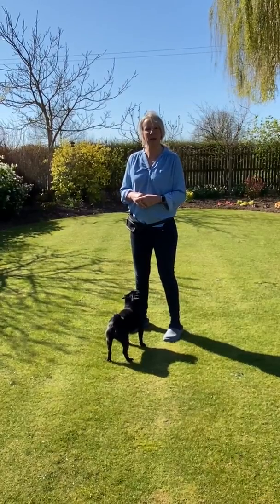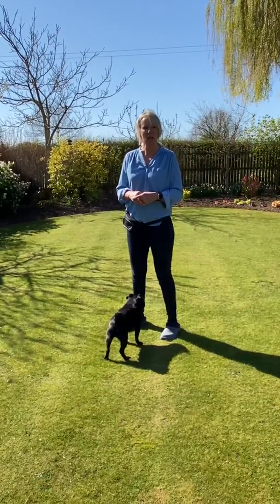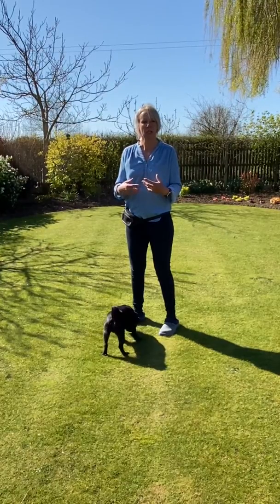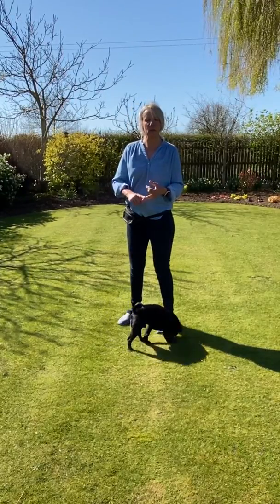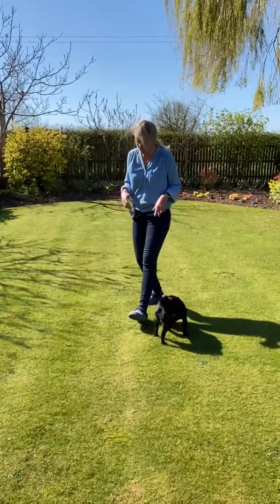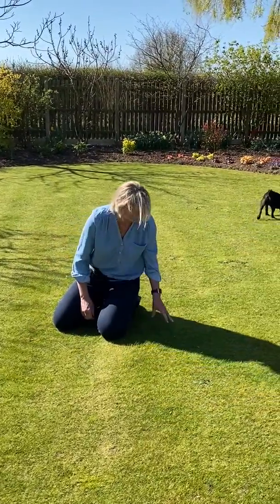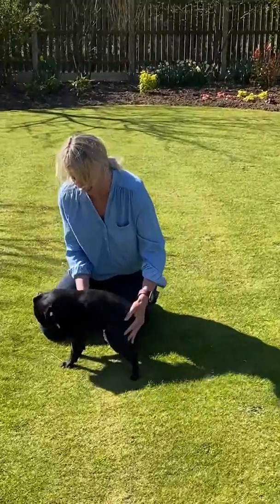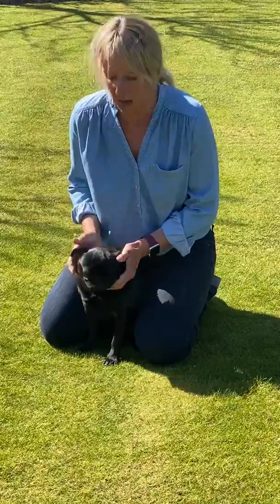Tracey’s One Take Wonder Dog Training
Health Check